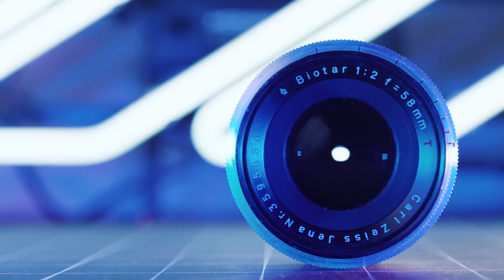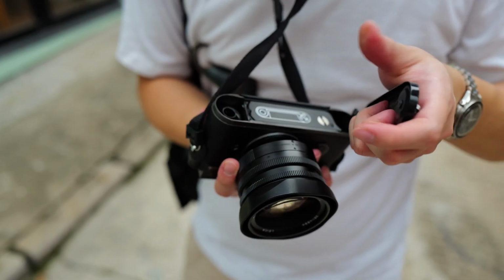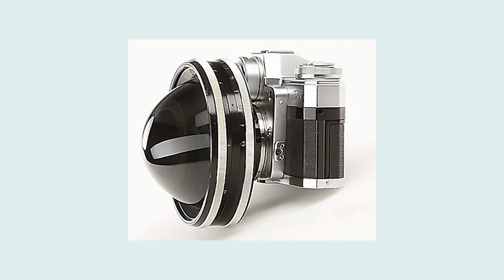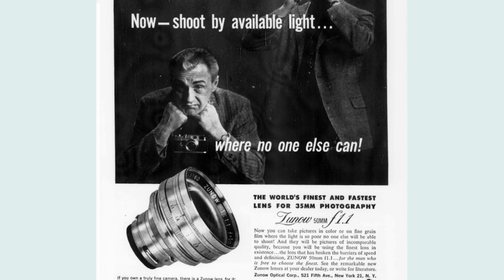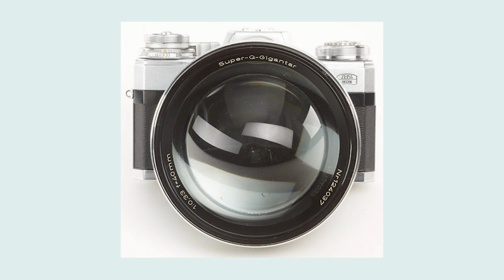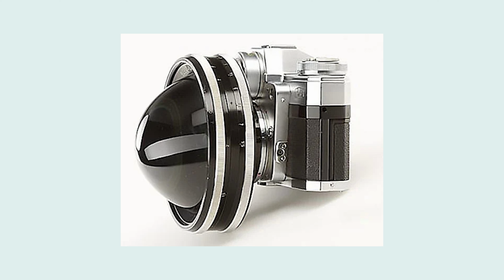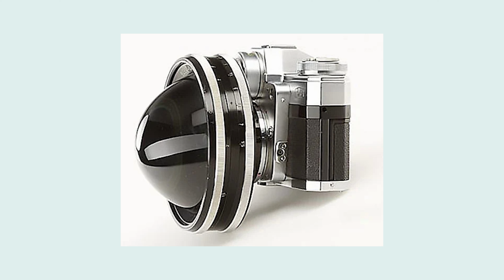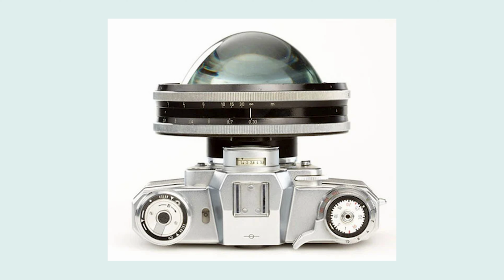The FASTEST Camera Lens of ALL TIME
One time Carl Zeiss made a lens of colossal proportions. A film camera lens with an aperture so great that the lens could capture crisp images, even at night. Zeiss set out to make the world's fastest camera lens. The origin of the Zeiss Super Q Gigantar lens is one of most interesting stories in film photography history, but there was one major drawback...

Kodak Gold
Kodak Ektachrome E100G
Fuji 200
Portra 160
Portra 400